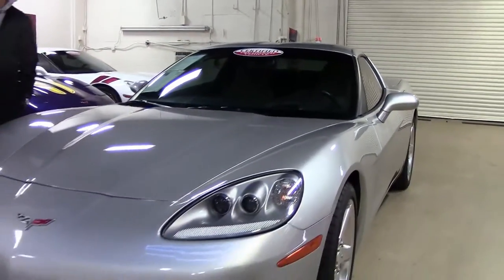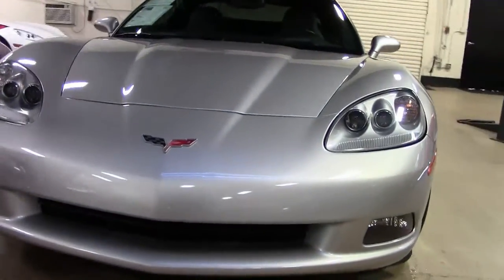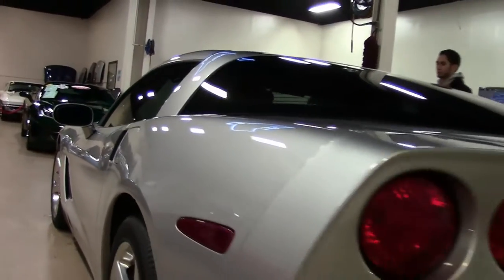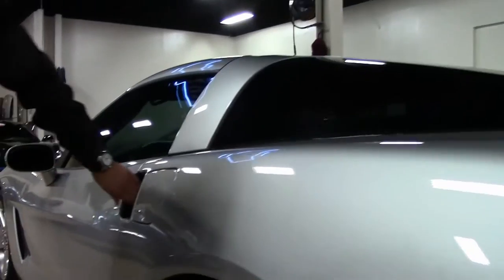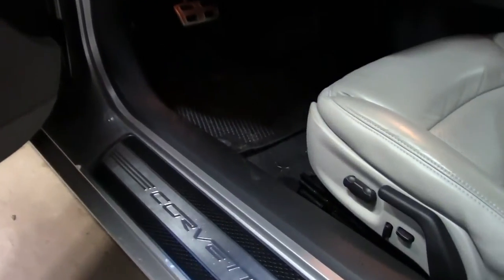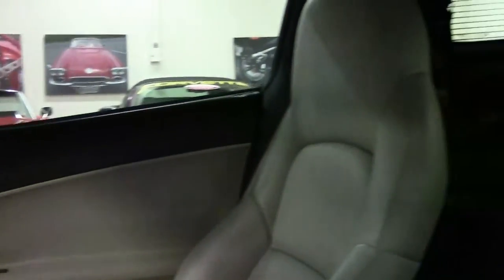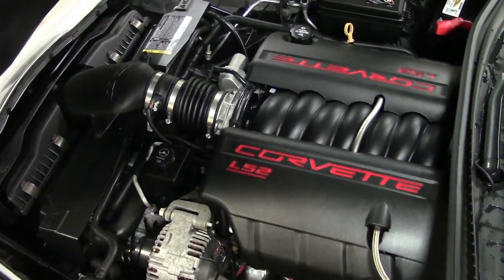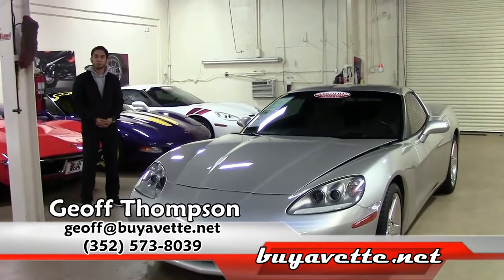2005 Corvette Z51 1SB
2005 Corvette Z51 1SB For Sale

Machine Silver exterior, Ebony interior. 400hp LS2 engine, 6 speed manual transmission, posi rear-end. Factory features include the $4,360 1SB Preferred Equipment Group (Heads Up Display, memory package, tilt-n-tele, dual power heated sport seats with airbags, auto-dimming mirrors, compass, cargo net with privacy shade), Z51 Performance Handling package, Bose CD/MP3 stereo with Navigation, XM satellite radio, OnStar, dual zone electronic climate control, HID headlights, fog lamps, keyless entry and start, electric rear hatch pull-down, power windows, power locks, power steering, power brakes, power mirrors, cruise control, ABS, traction control, Active Handling. CURRENTLY GETTING FULL SERVICE TO BE CERTIFIED, COMING SOON TO OUR INVENTORY! Coming with a clean Carfax and LOADED with nearly every factory option, this 2005 Corvette Z51 is in nice condition, showing just 16,599 miles. This car's paint is vg-exc, with a gorgeous shine. Added GM chrome 2006-08 wheels are vg-exc with no curb rash, and Firestone Firehawk Wide Oval tires are BRAND NEW with full tread depth remaining. The interior of this 2005 Corvette Z51 shows vg-exc factory leather seats and steering wheel, and vg center console and door panels. Additions to this car include body color exterior door handles and rear spoiler, airbag warning label blackouts, and full color hood insulation embroidery. This car has been fully serviced, and all instrument gauges, lights, turn signals, brakes, engine, transmission and rear-end are all in good operating condition. Please do not assume that this is an average condition Corvette, as Buyavette specializes in "hand-picked Corvettes" that are loaded with expensive factory options. All of our Certified Corvettes are way above average condition for the miles. In addition, they are all fully serviced. Consider that sellers rarely spend money getting full service before offering their car for sale. Dealers typically only wash the car before offering it for sale. We however adhere to strict quality control standards when purchasing, as well as inspections and service. All Certified Corvettes are fully serviced and ready to enjoy. 16K Miles.